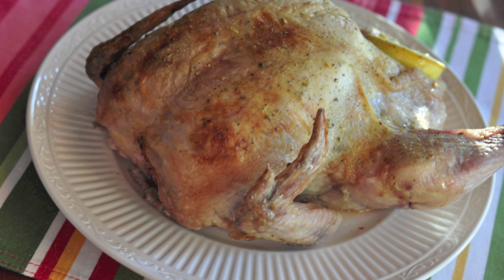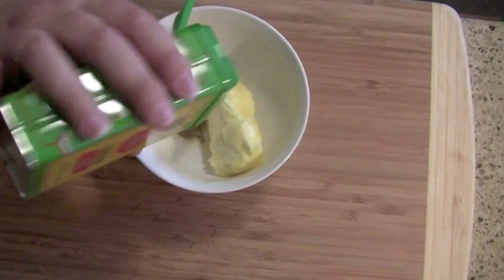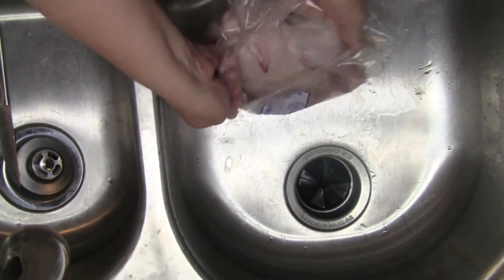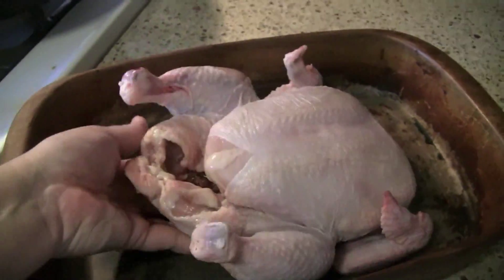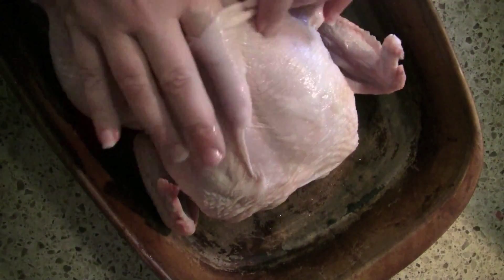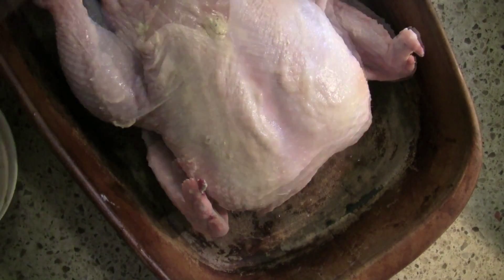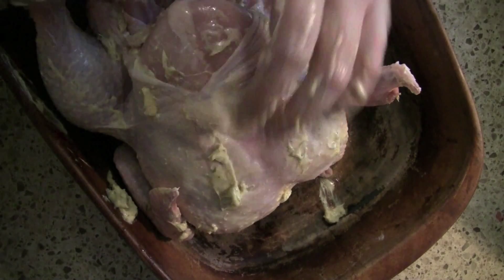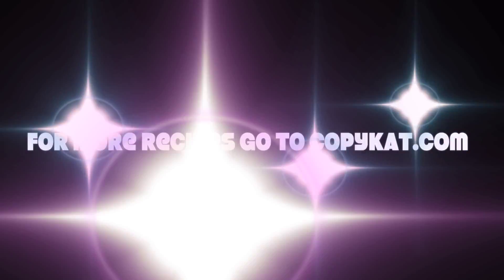How to Bake a Chicken - CopyKat.com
You can make a baked chicken without using a recipe, watch how I bake a chicken using a lemon compound butter.